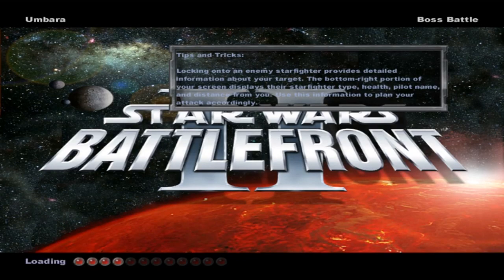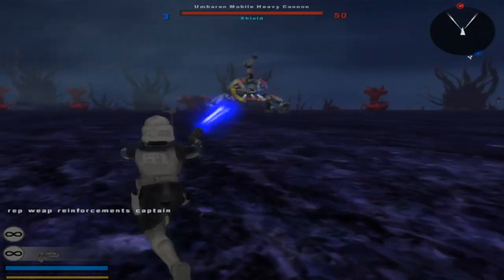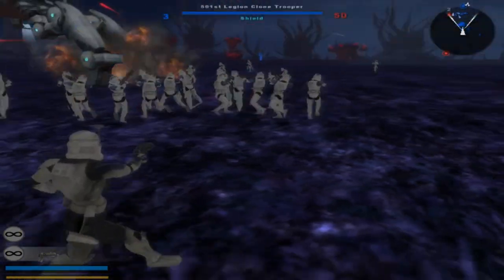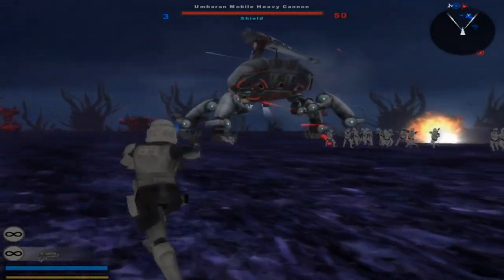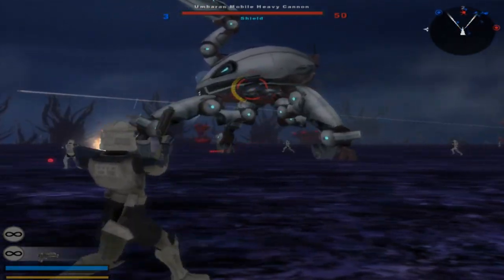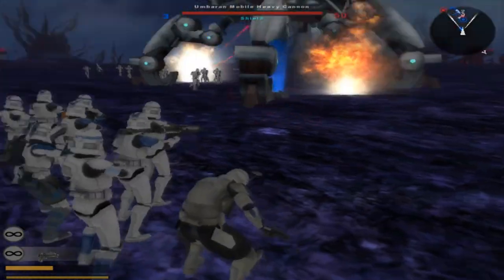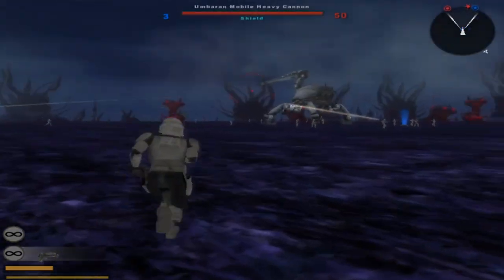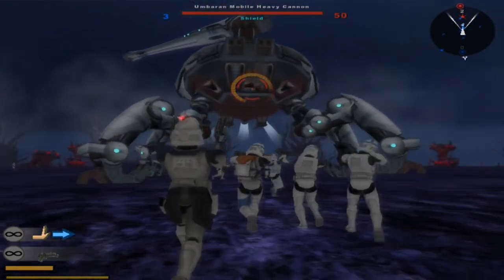Star Wars Battlefront 2 Mods: Star Wars The Clone Wars Era Mod 1.3.2.1: Umbara: Boss Battle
THIS IS THE NEWEST VERSION (YES THAT IS THE VERSION NUMBER) OF LITFAM'S RECREATED STAR WARS THE CLONE WARS ERA MOD & THIS DESCRIPTION IS FROM HIS MODDB DESCRIPTION:  THIS LEVEL IS NOT MADE, DISTRIBUTED, OR SUPPORTED BY LUCASARTS, A DIVISION OF LUCASFILM ENTERTAINMENT COMPANY LTD. ELEMENTS TM & (C) LUCASARTS, A DIVISION OF LUCASFILM ENTERTAINMENT COMPANY LTD.

Changelogs:

1.1 Update:
+ Added sounds for the yellow electrostaff.

1.2 Update:
+ Added Commander Fox, Jedi Temple Guard, and Cin Drallig.

1.2.1 Update:
+ You can now sit in the chairs in the Jedi Temple
+ Fixed localization

1.3 Update:
+ WIP maps Umbara and Republic Clone Base
+ Added Sergeant Hound
1.3.1 Update:
+ Bug fixes

1.3.2 Update:
+ Added a new game mode to Umbara: Boss Battle
+ Bug fixes
+ Fixed localization

1.3.2.1 Update:
+ Bug fixes